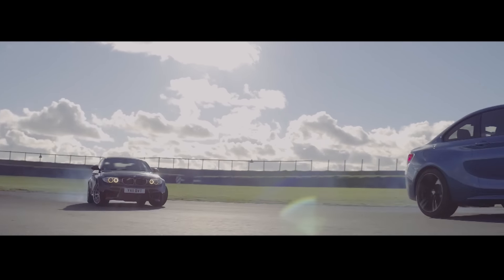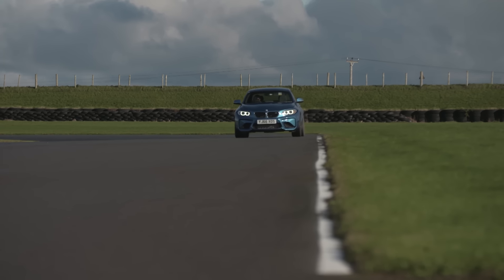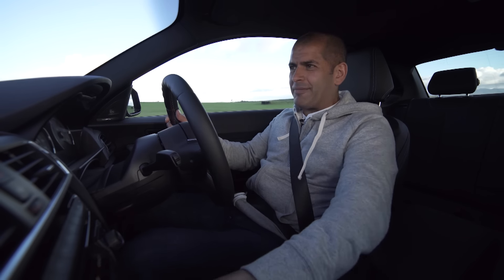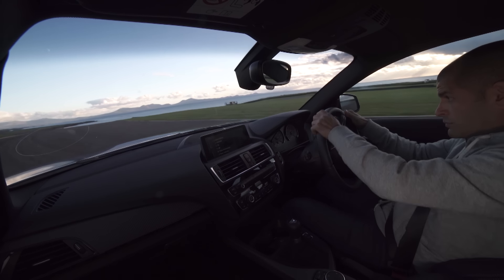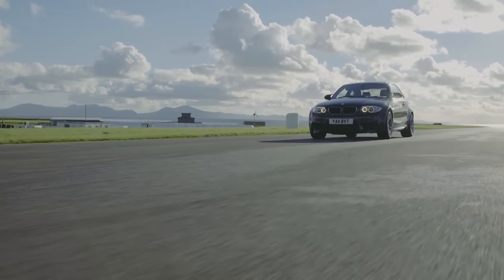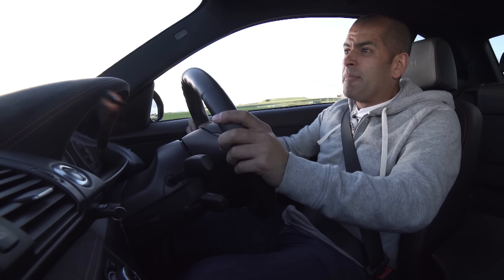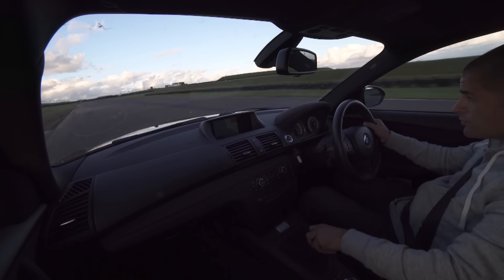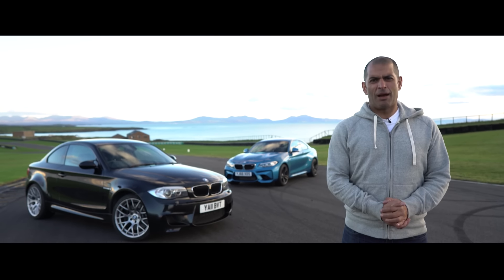BMW M2 vs BMW 1M Coupe | Chris Harris Drives | Top Gear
Is the BMW M2 a bona fide M car? Chris Harris finds out, with the help of its bombastic predecessor, the 1-series M Coupe.

Welcome to the most comprehensive collection of official Top Gear clips. Whether you're searching for a caravan challenge, Ken Block in the Hoonicorn, cars versus fighter jets, Stig power laps or the latest Chris Harris Drives, you can find all the iconic films here.